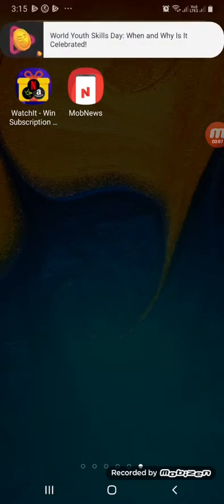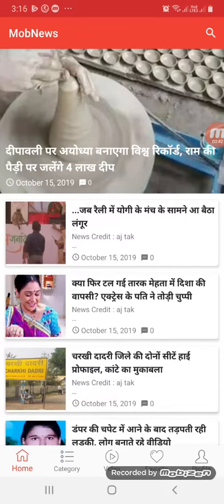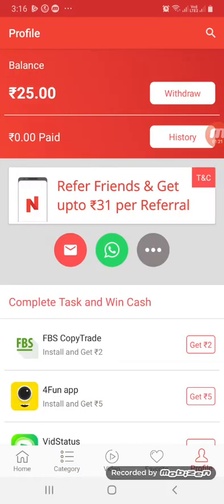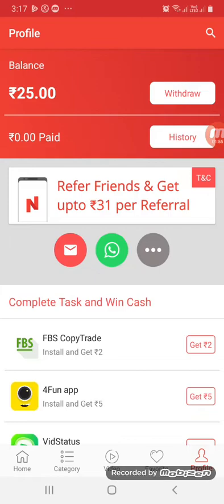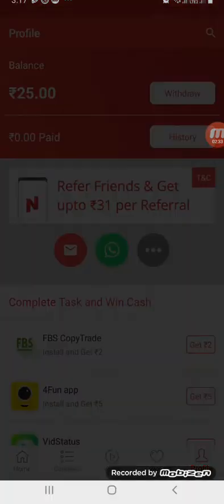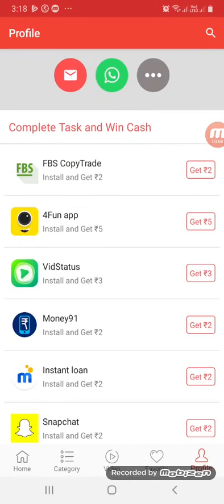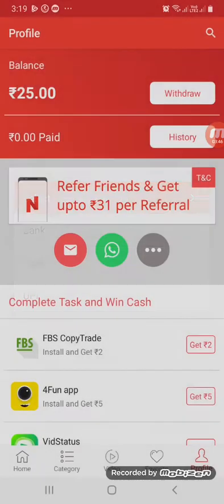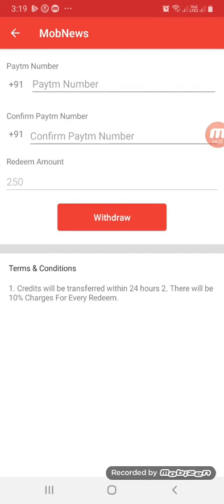Earn Upto ₹100 Daily | Earn ₹25 Free Signup Bonus | New Part Time Jobs in Tamil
Hi Friends,